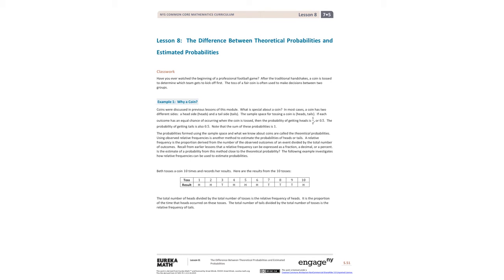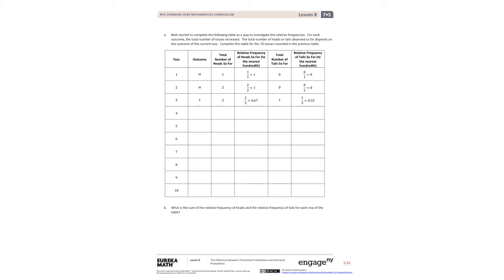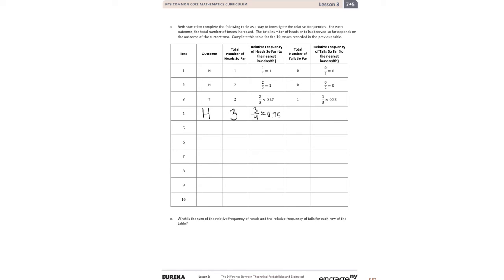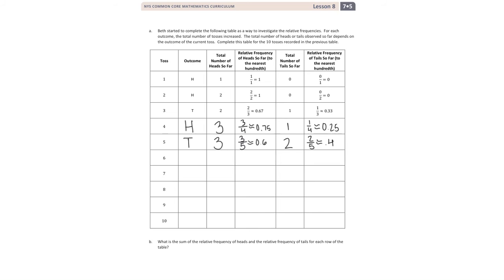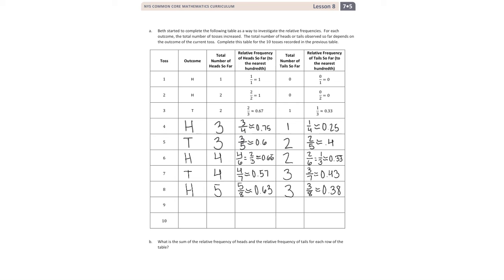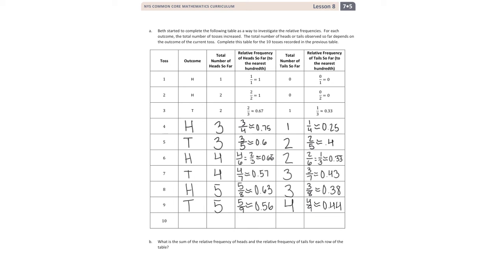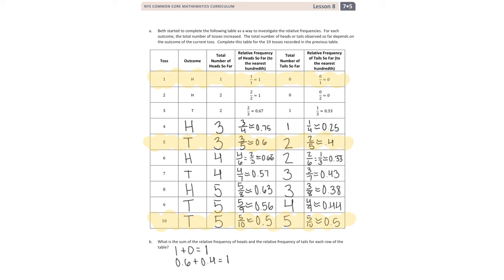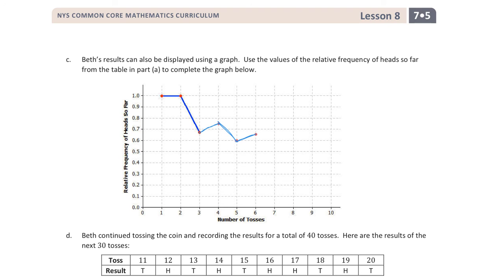Module 5 Lesson 8.mp4